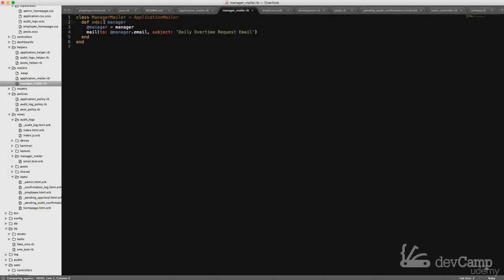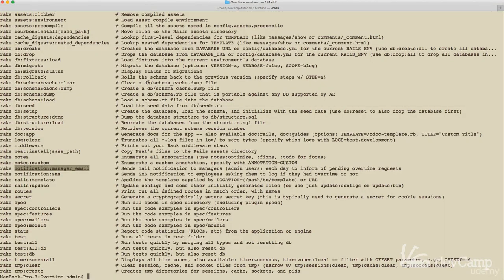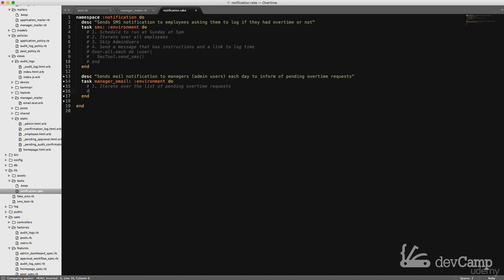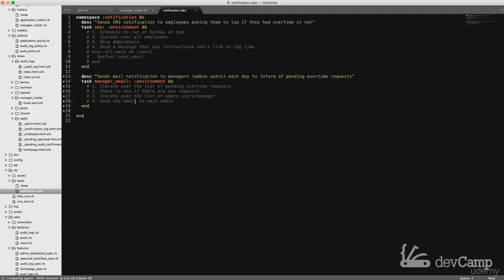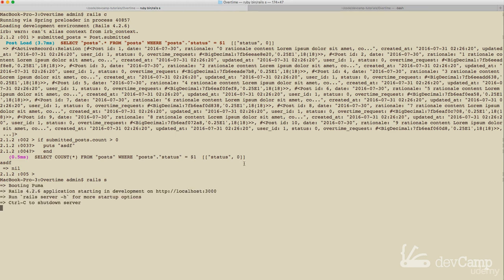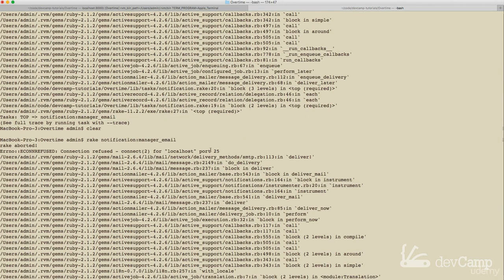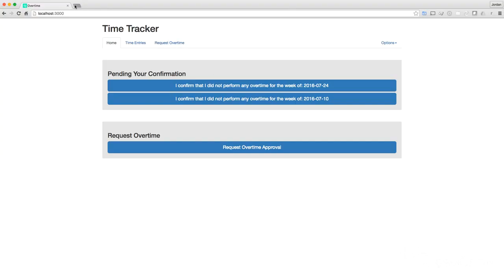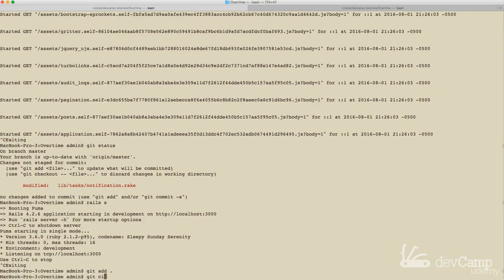Professional Rails Code Along : Creating Rake Task for Sending Notification Emails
Professional Rails Code Along
Develop a real world Rails project using TDD/BDD, including a step by step guide to building professional applications.